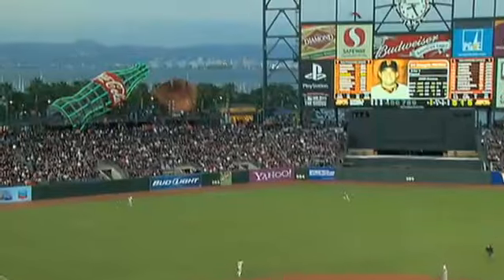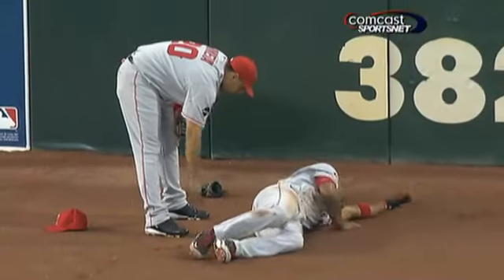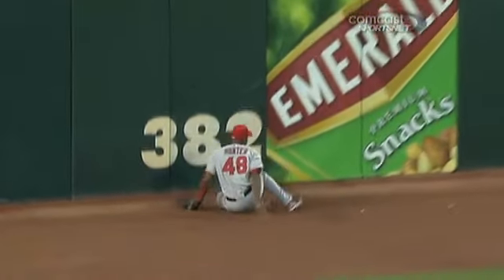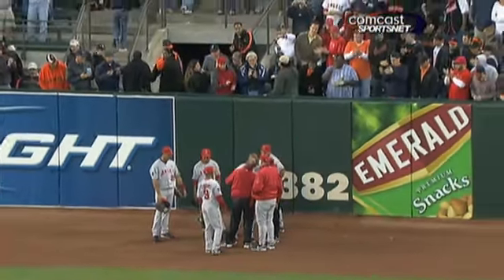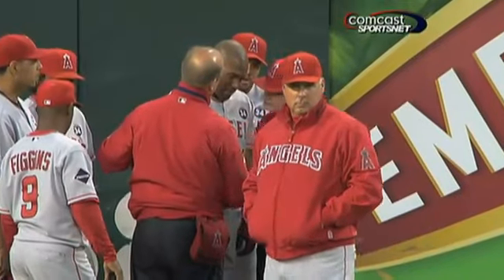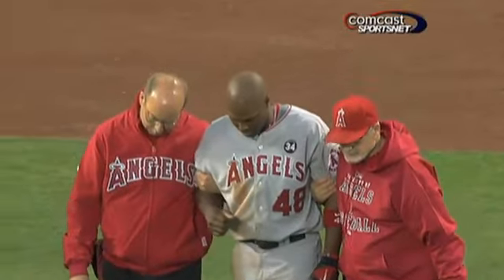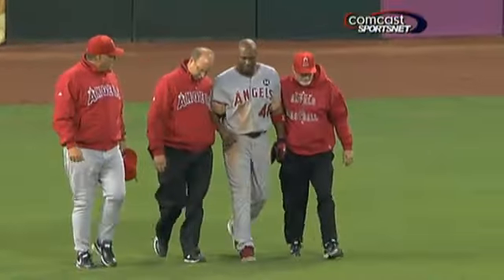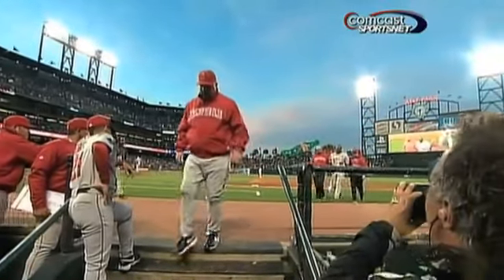2009/06/15 Hunter hits wall in fourth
LAA@SF: Hunter leaves the game after wall collision